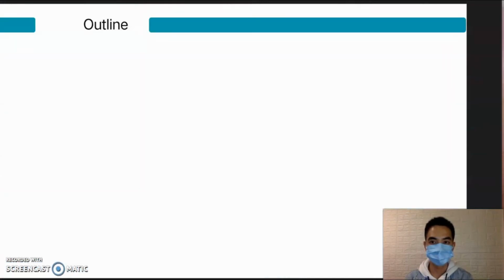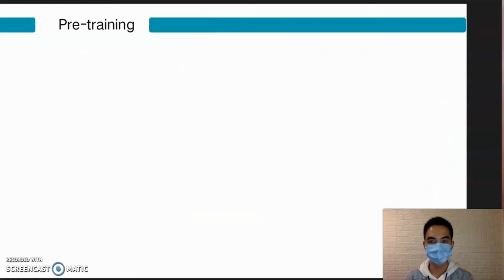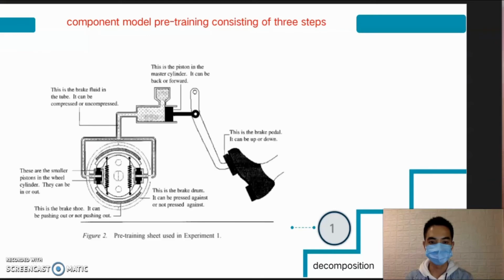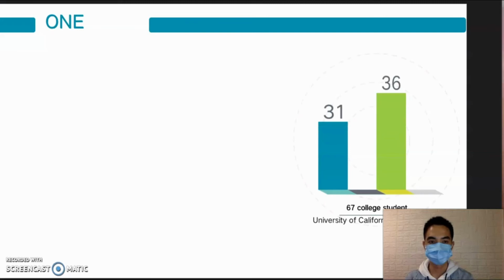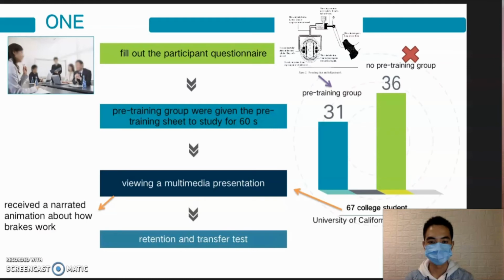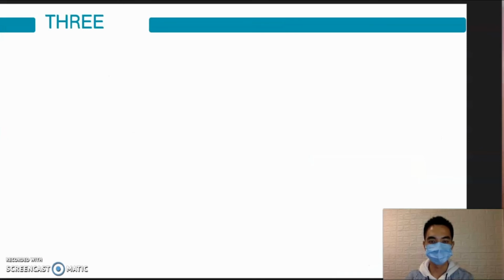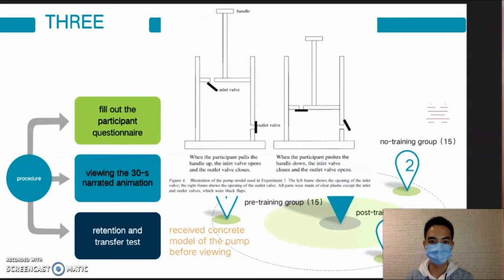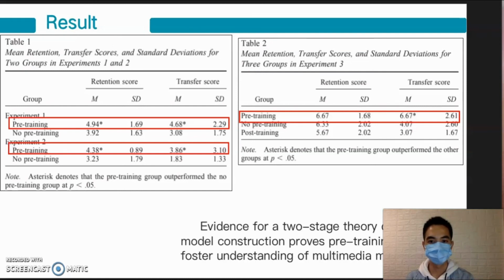The article review about pre - training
The article name is Fostering Understanding of Multimedia Messages Through Pre-training:
Evidence for a Two-Stage Theory of Mental Model Construction,which was wrote by Richard E. Mayer, Amanda Mathias, and Karen Wetzell
  from University of California, Santa Barbara

Reference: Journal of Experimental Psychology: Applied 2002, Vol. 8, No. 3, 147–154Copyright 2002 by the American Psychological Association, Inc.1076-898X/02/$5.00 DOI: 10.1037//1076-898X.8.3.147